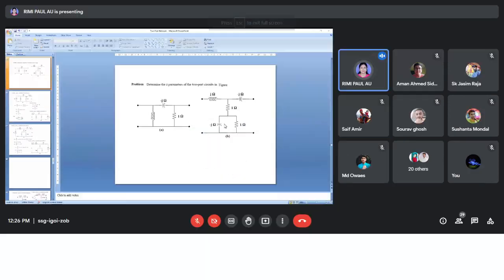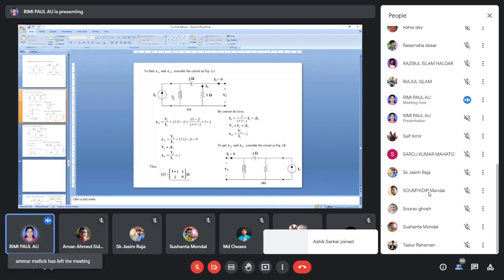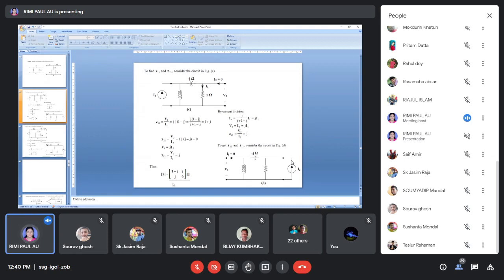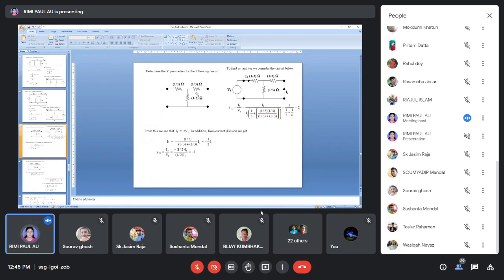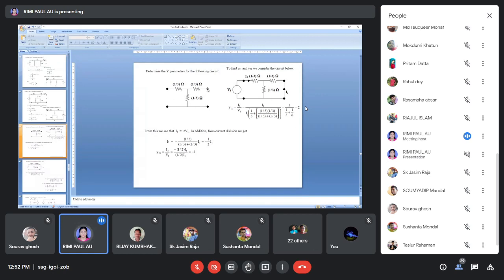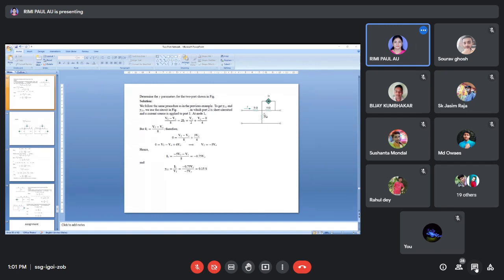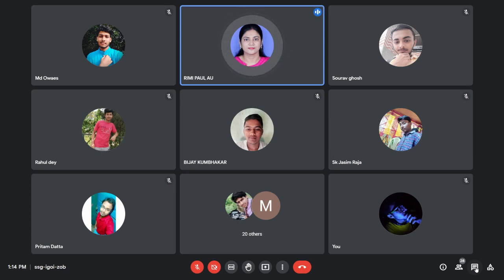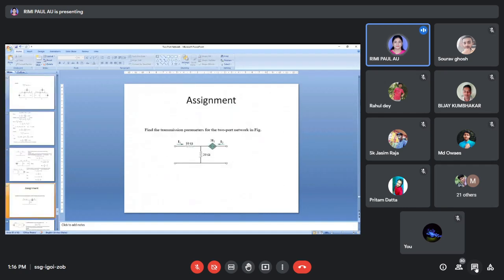ELECTRICAL NETWORK ANALYSIS || CLASS 11 || 3rd SEM || ELECTRICAL ENGINEERING